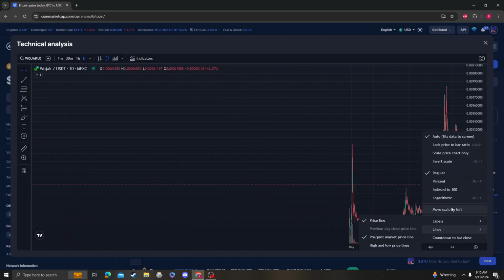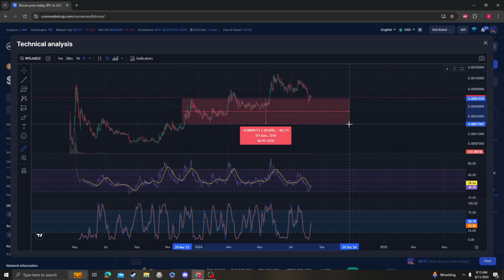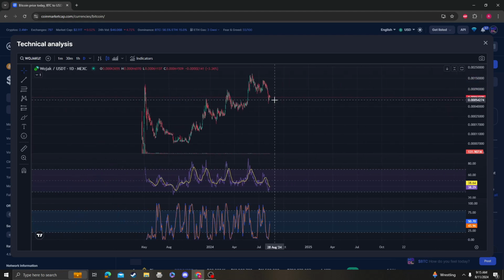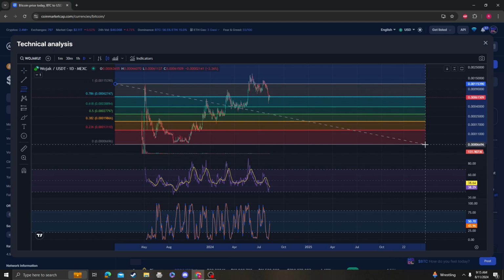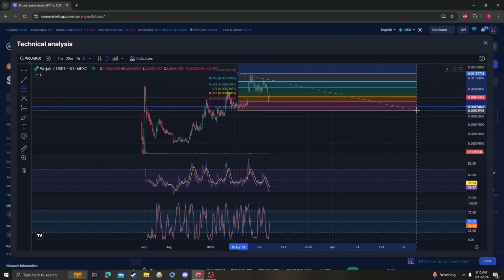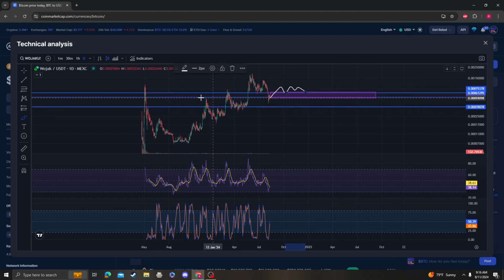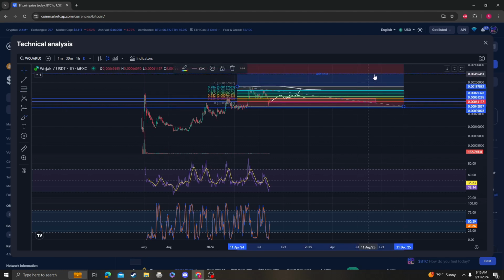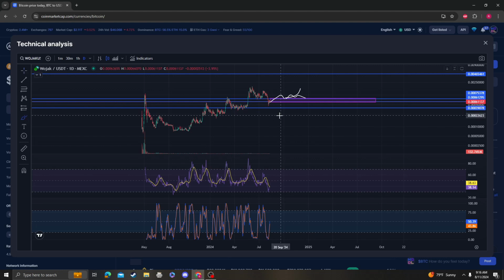WOJAK UPDATE, TARGETS PRICE PREDICTION AND ANALYSIS 08 11 2024